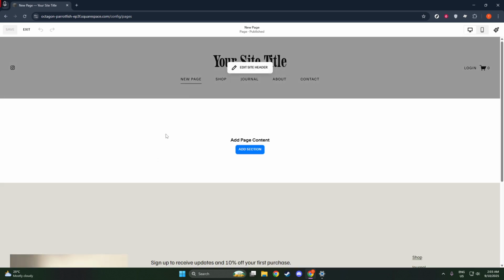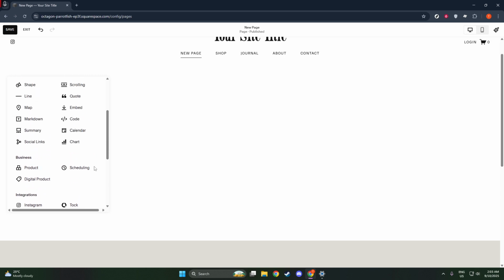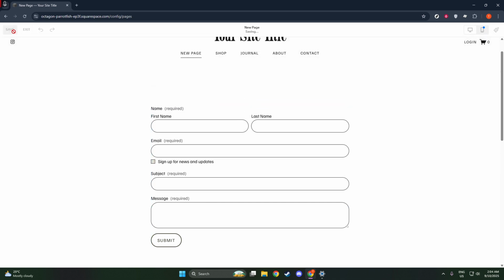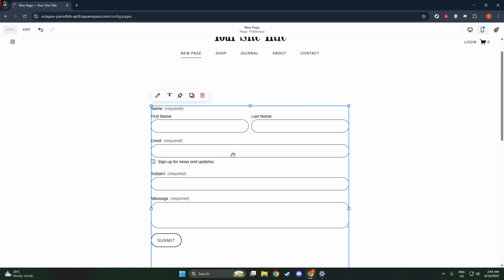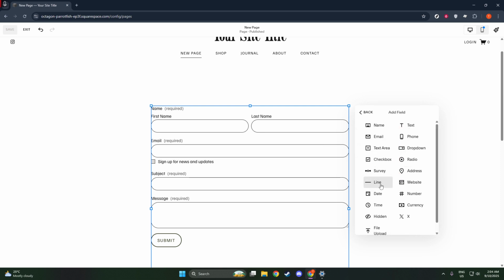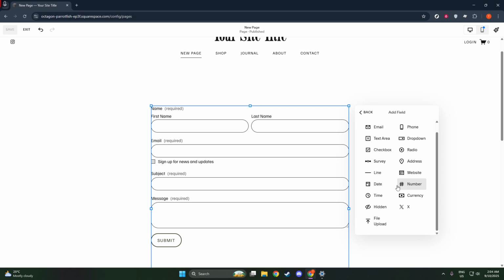How to Create Event Registration Page on Squarespace [2026 Full Guide]